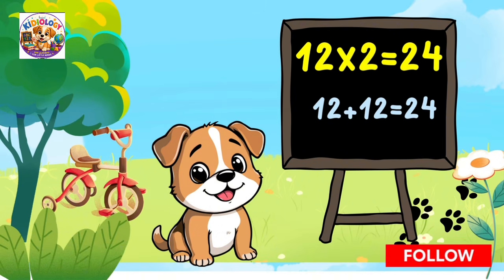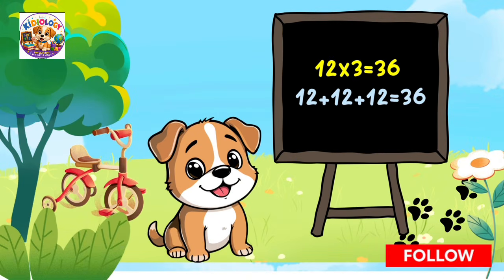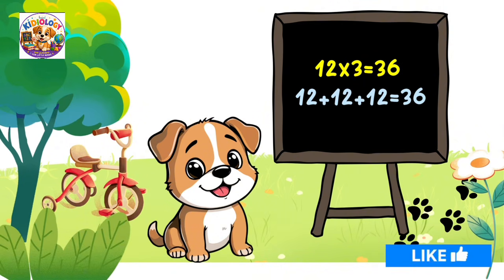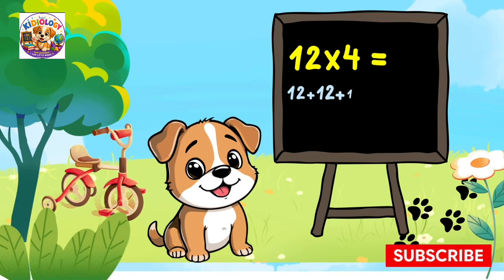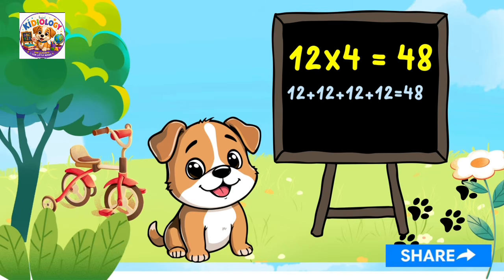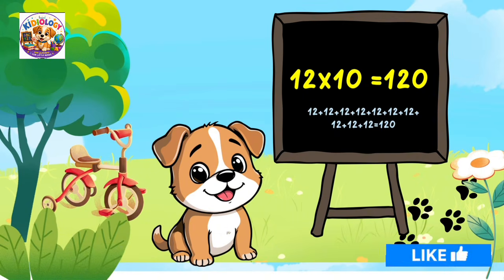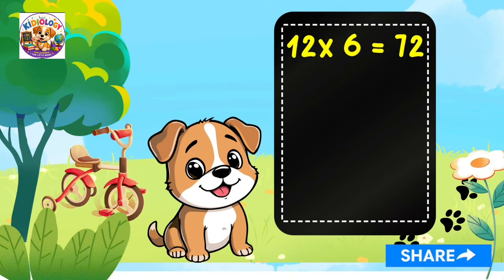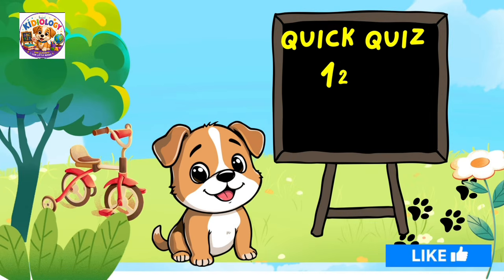12 Times Table for Kids 🔢 | Learn Multiplication of 12 Easily | Easy & Fun Math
🔢✨ Learn the 12 Times Table with Kidiology! ✨🔢

Ready to make multiplication EASY and FUN? 🎉 In this video, kids will learn the 12 Times Table step by step in a simple and engaging way.

🎯 Perfect for kids, preschoolers, kindergarten, early learners, and elementary students who are practicing multiplication and times tables.

🌟 Learn • Practice • Remember • Have Fun!